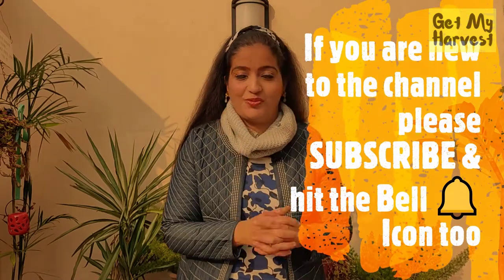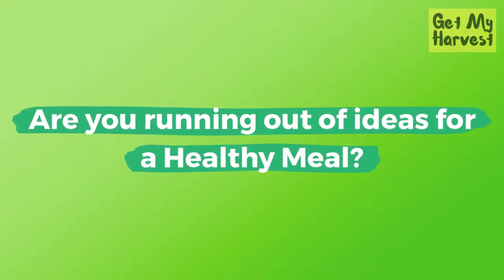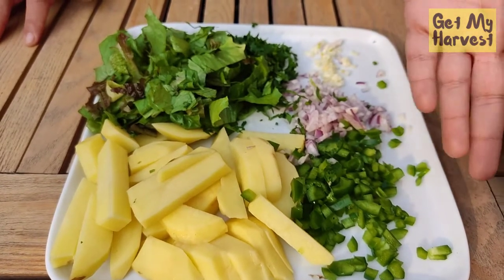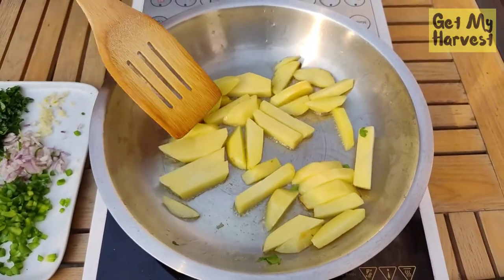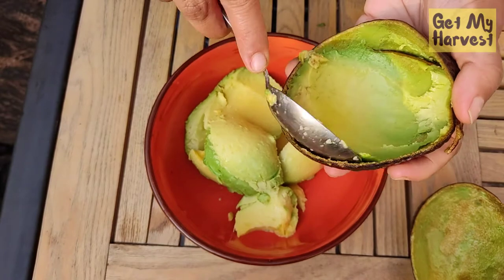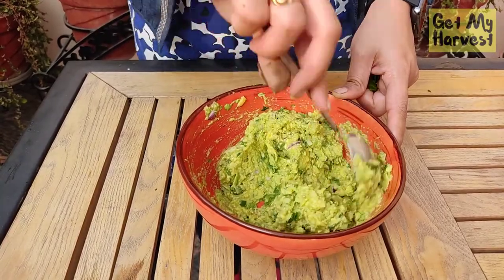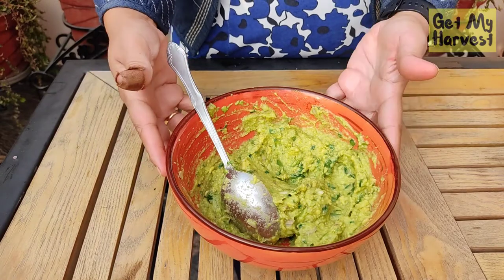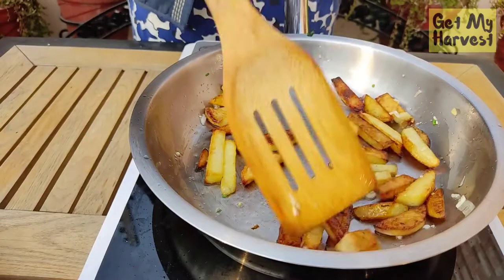🌮 Tacos Recipe Vegetarian | Taco Mexicana | Tacos with Avocado | Fresh Homemade Guacamole Recipe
In my previous video, I shared the best method to grow an Avocado Plant from Seed. This video contains a 5 minute meal idea of making vegetarian tacos using Avocados. This a very useful meal idea for busy people. It uses simple, easily available ingredients and has a cooking time of 5 minutes.
This recipe can also be a good one for impressing someone coming for a high tea. Its a healthy snack which will be loved by the entire family.

Watch the complete video for the entire process of making Vegetarian Tacos with Guacamole.

Product Links:

Taco Shells
Baked Beans